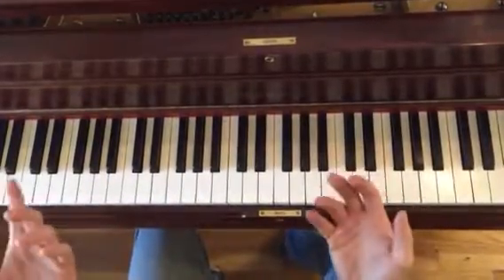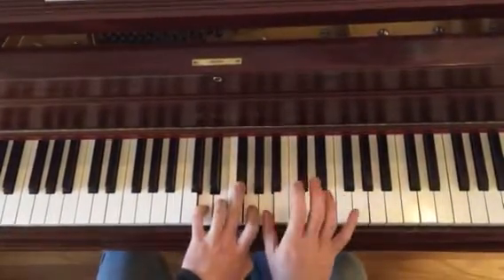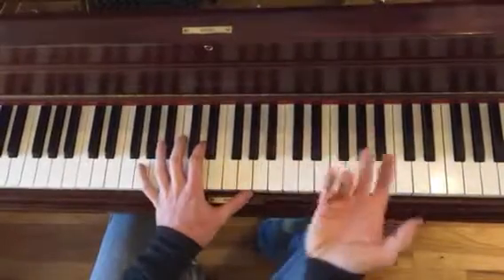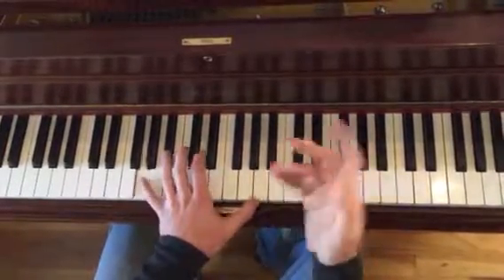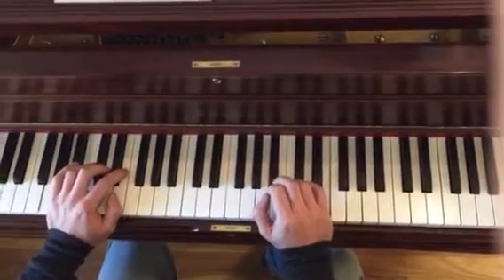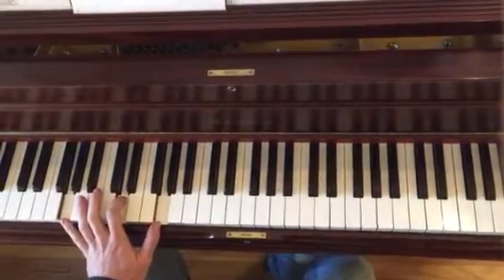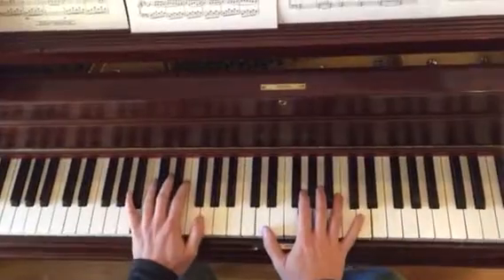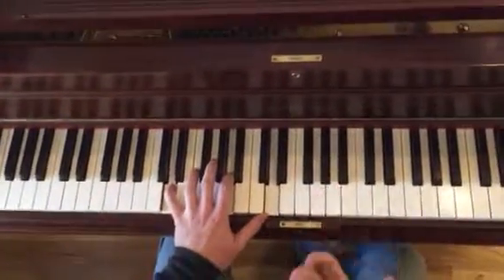I giorni Lisa